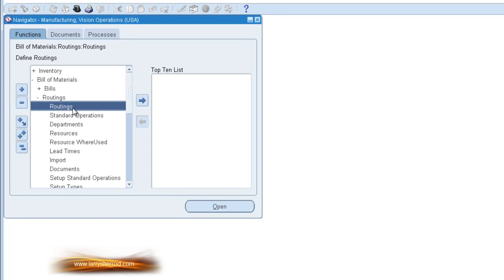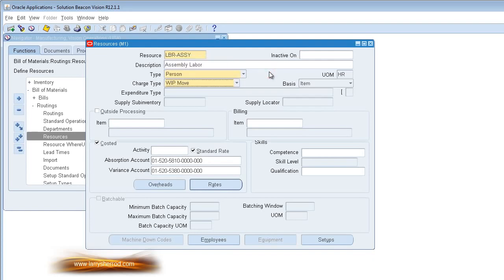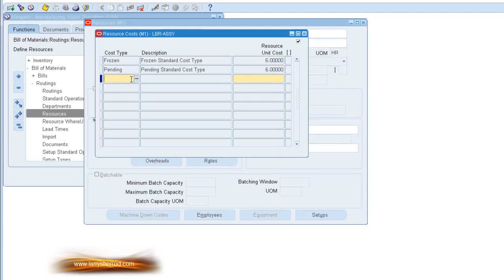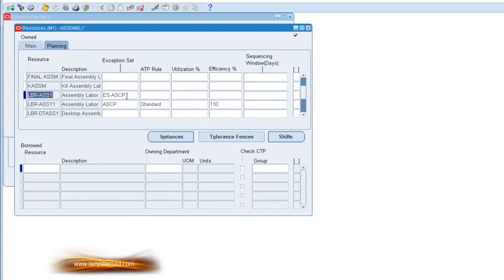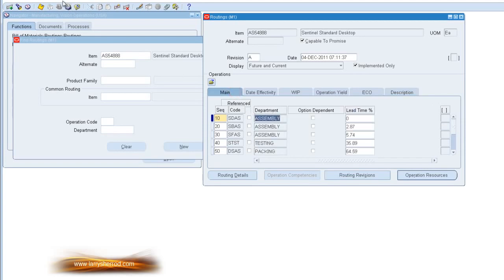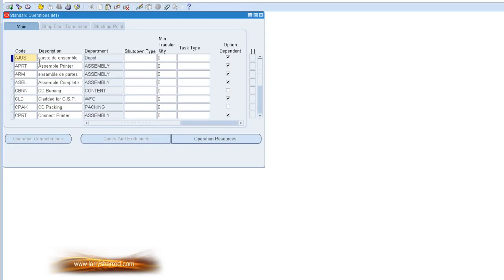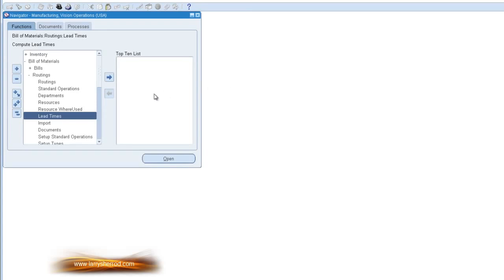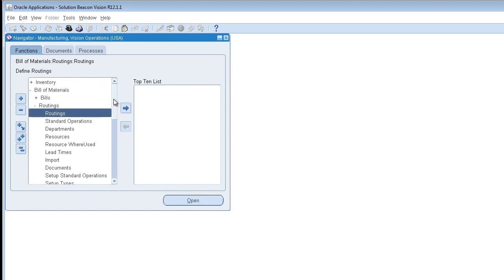BOM Oracle Routings The Basics, Oracle Applications Training